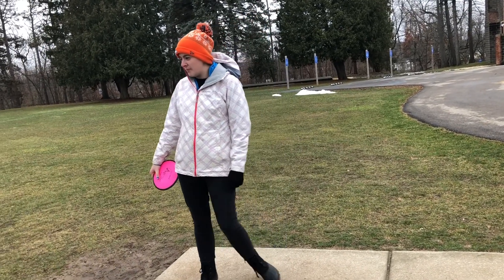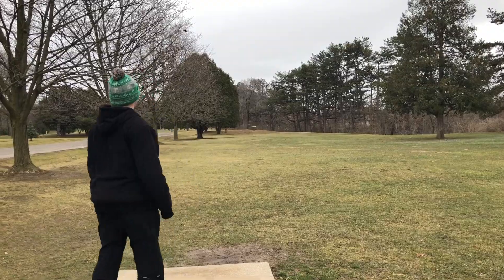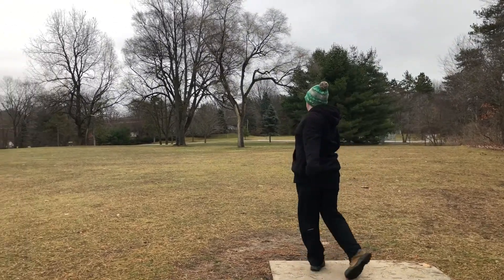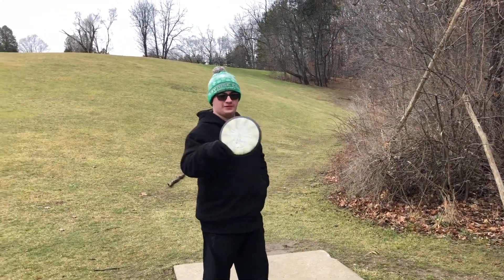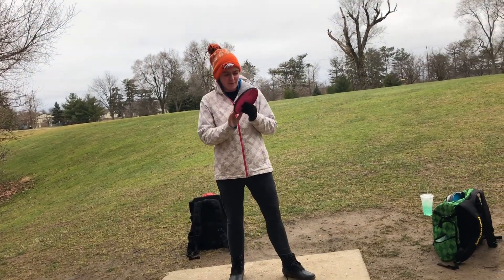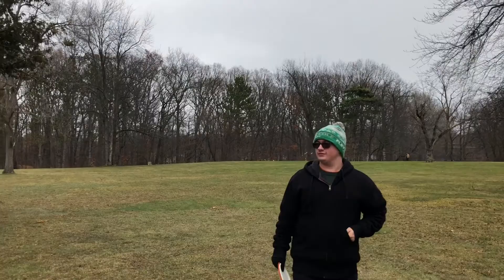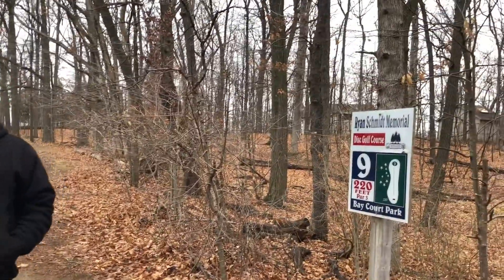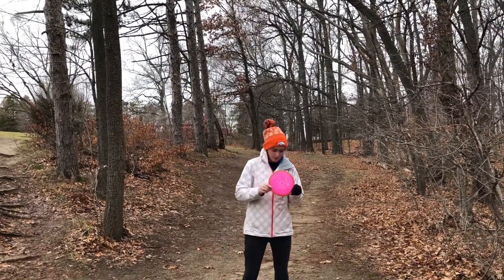Bay Court Park, Bag Swap Challenge